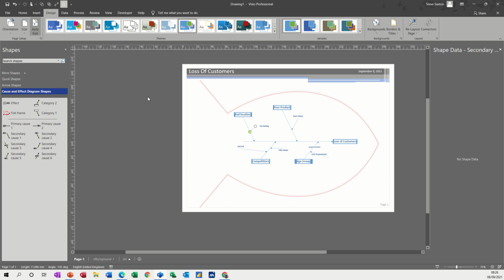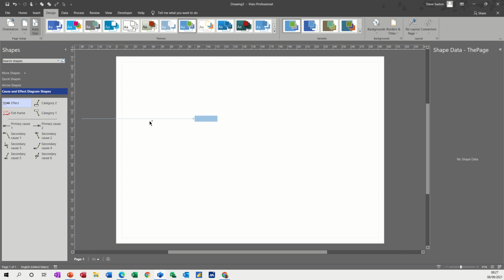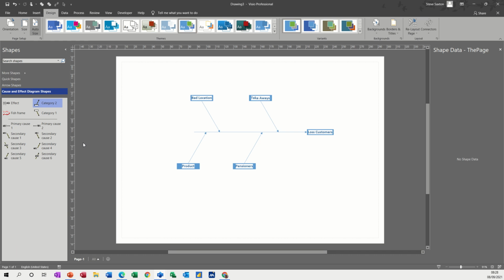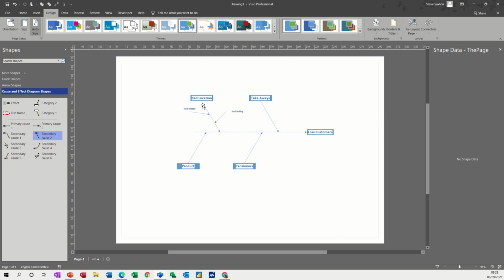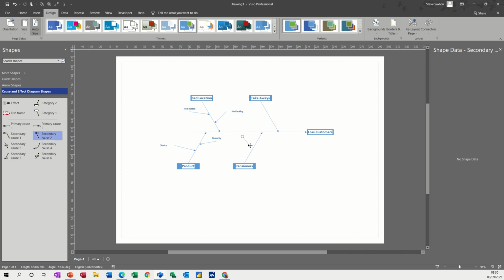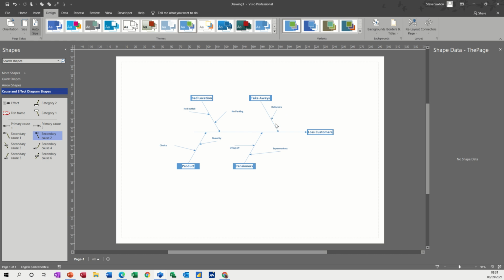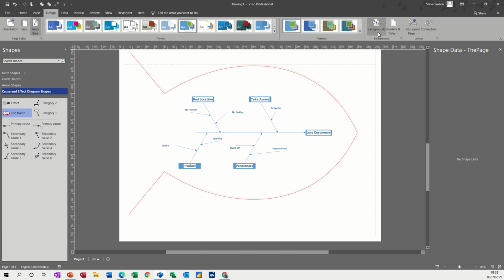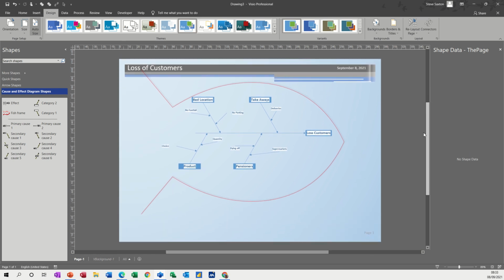I Mastered Visio's Cause and Effect Diagram in 1 Week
Join me as I take on the challenge of creating the most powerful cause and effect diagrams using Visio, and let's see if I can master this tool in just one video!

Creating a cause and effect diagram, also known as a fishbone or Ishikawa diagram, in Microsoft Visio is a structured process that helps identify, sort, and display possible causes of a specific problem or quality characteristic. To begin, open Visio and select the Cause and Effect diagram template from the Business category. This template provides a starting point with a spine shape for the effect and category boxes for the causes. Once the template is open, click on the spine shape and enter the main effect or problem you're analysing.

Next, determine the major categories of causes that contribute to this effect. These categories are typically placed above and below the spine, and you can add or delete categories as needed. For each category, drag a Category shape onto the drawing area and connect it to the spine. Then, type the name of the category into the shape. Under each category, you'll need to list the primary causes. Drag Primary Cause shapes onto the drawing area and connect them to the appropriate category. You can also add Secondary Cause shapes to represent more specific factors contributing to the primary causes.

As you build your diagram, you can customize the appearance by changing line colours, adding shadow effects, and inserting backgrounds or titles from the design menu. It's important to ensure that the diagram is organized and all elements are clearly labelled for easy understanding. Once your diagram is complete, you can adjust its size and position to fit on a single page for presentation or printing purposes.

This visual representation of causes aligned to their effects can be a powerful tool for problem-solving and quality improvement discussions. It helps teams to systematically explore the complex web of causes that can contribute to an issue, making it easier to identify areas for improvement. Visio's drag-and-drop interface simplifies the creation of these diagrams, making it accessible even for those who may not have extensive experience with diagramming tools. Creating a cause and effect diagram in Visio can be a straightforward process that yields valuable insights into the factors affecting your projects or processes.